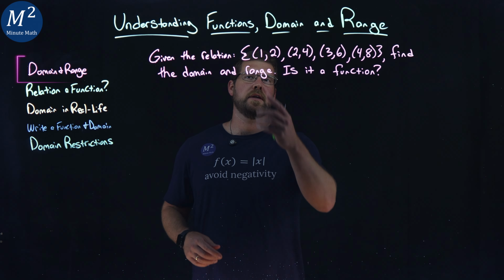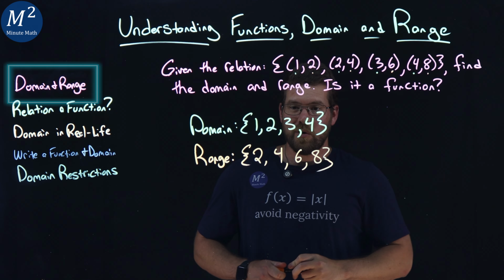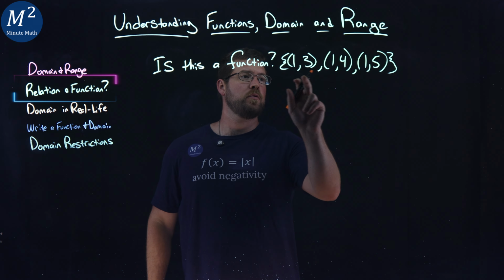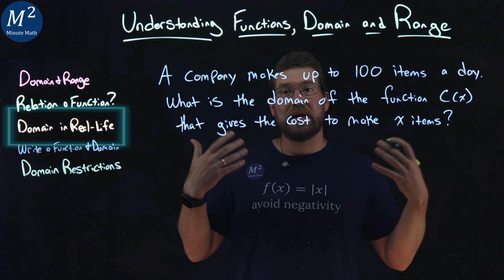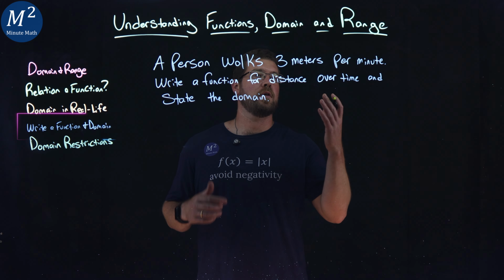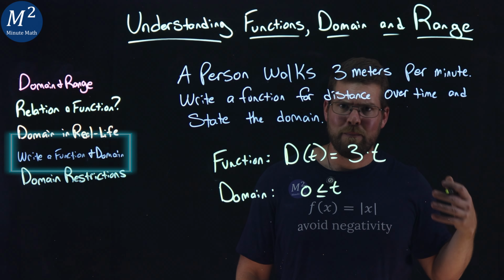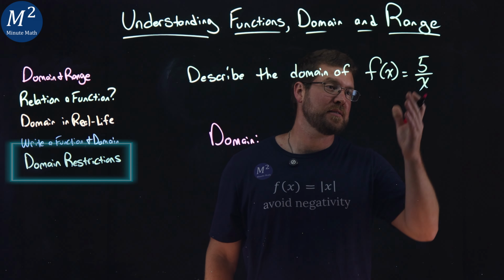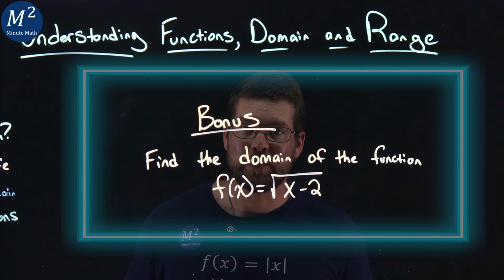What Is a Function? Learn Domain, Range, and Relations with Real Life Graphs!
In this video, we break down the fundamentals of functions, domain, and range, guiding you through key concepts using simple examples and real-world applications. Learn how to determine if a relation is a function, how to find domain and range from ordered pairs, and how to apply domain restrictions in meaningful contexts.

This lesson aligns with:

CCSS.MATH.CONTENT.HSF.IF.A.1 – Understand that a function assigns exactly one output to each input and how to represent this using equations and graphs.

CCSS.MATH.CONTENT.HSF.IF.B.5 – Relate the domain of a function to its graph and to real-world scenarios, such as manufacturing limits or time-based situations.

Topics include:
Identifying functions from sets of ordered pairs
Writing functions from word problems
Determining domain restrictions involving division and square roots
Using graphs to understand domain and range
Great for Algebra 1, high school review, and anyone looking to understand how math applies to everyday situations.

Time Stamps:
00:00 - Intro
00:26 - Identify Domain and Range
02:25 - Determine if a Relation is a Function
03:10 - Domain in a Real-Life Context
04:33 - Write a Function and State Its Domain
05:59 - Domain Restrictions from Division
07:07 - Summary
07:22 - Includes a bonus question at the end to extend learning and reinforce the concepts taught in the video.